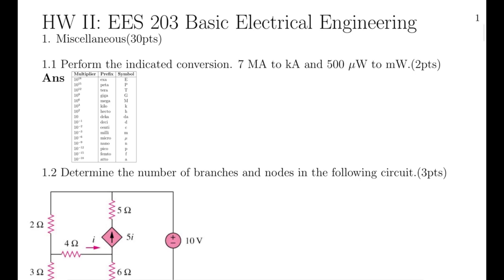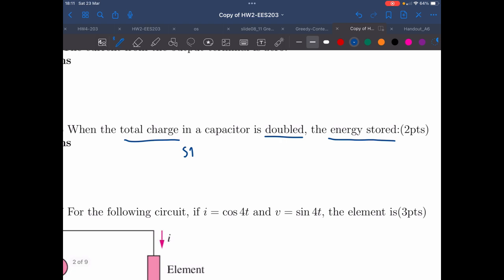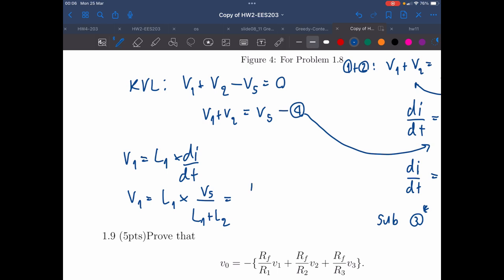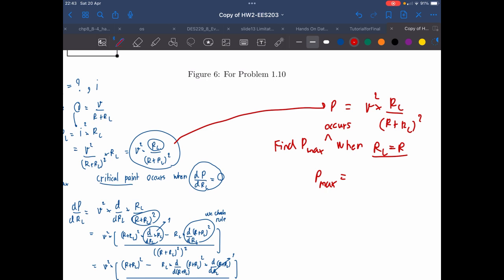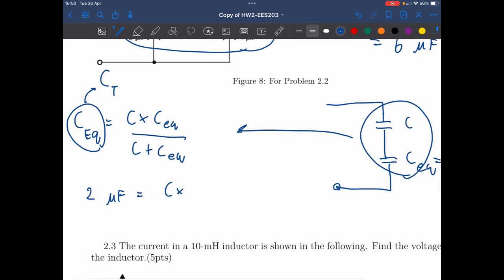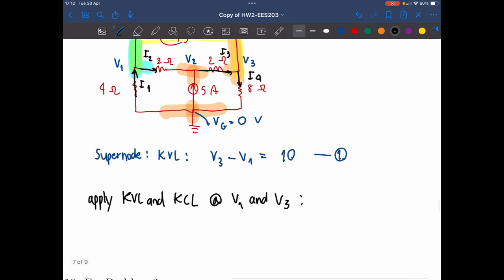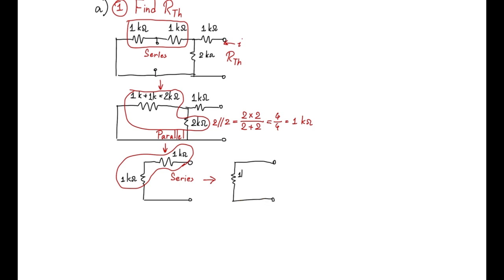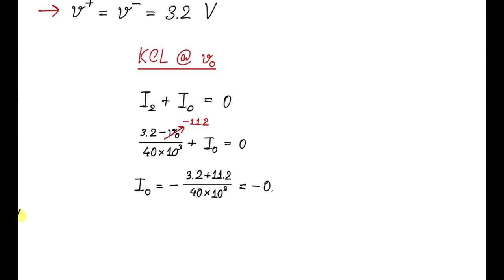EES 203 HW 2 [SOLUTION]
Step-by-step tutorial to solve Homework 2 for the Basic Electrical Engineering Course (EES203) from SIIT.

Timestamps
0:00 Question 1.1
2:01 Question 1.2
5:03 Question 1.3
8:05 Question 1.4
10:16 Question 1.5
10:59 Question 1.6
15:55 Question 1.7
17:51 Question 1.8
23:03 Question 1.9
25:10 Question 1.10
35:29 Question 2.1
43:32 Question 2.2
46:11 Question 2.3
53:47 Question 3
1:06:43 Question 4
1:14:48 Question 5

By  Mr. Kasidit Sarnrak               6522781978
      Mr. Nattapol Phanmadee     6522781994